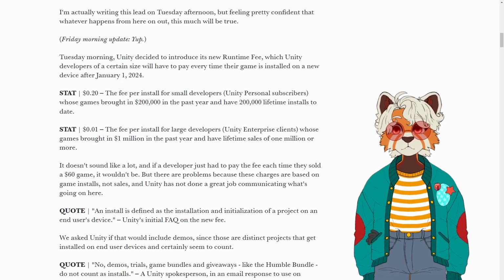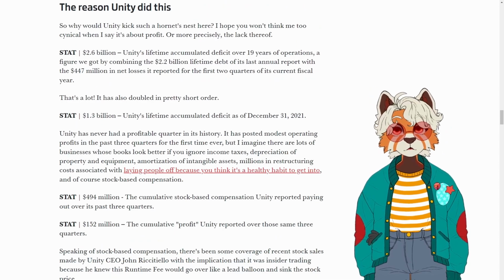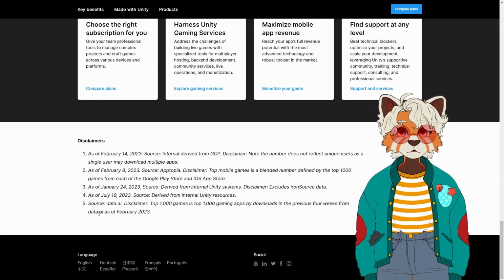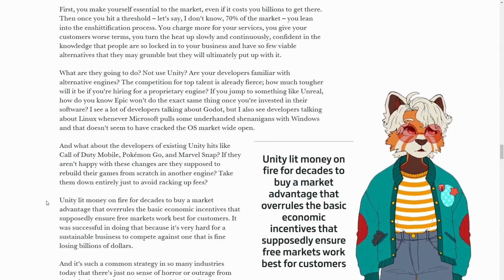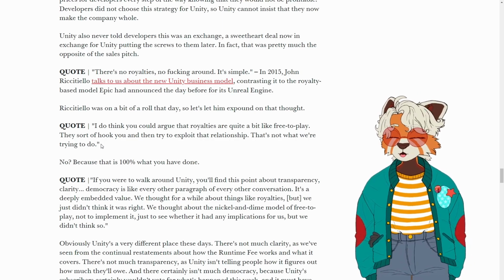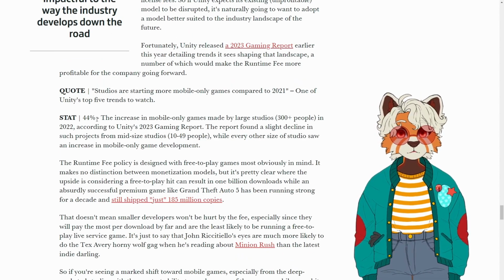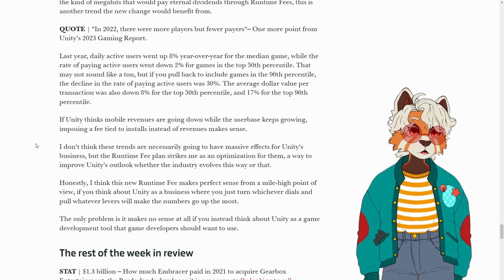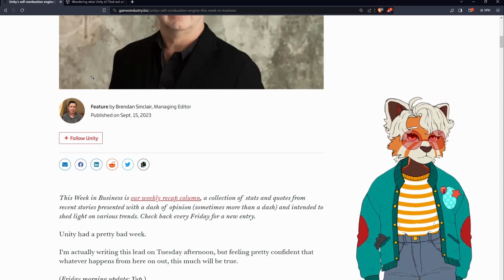The REAL Reason for the Unity Runtime Fee